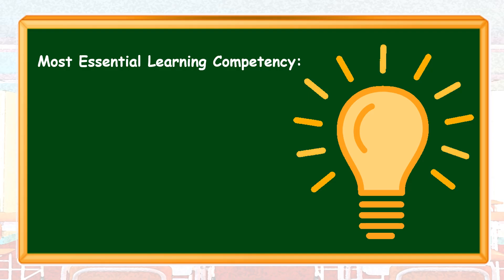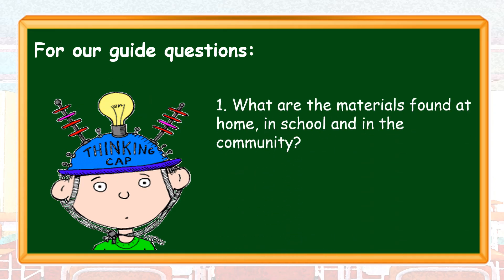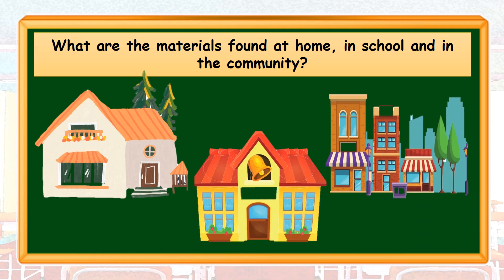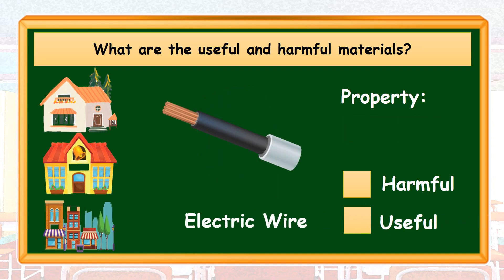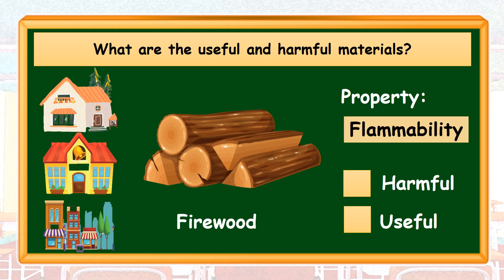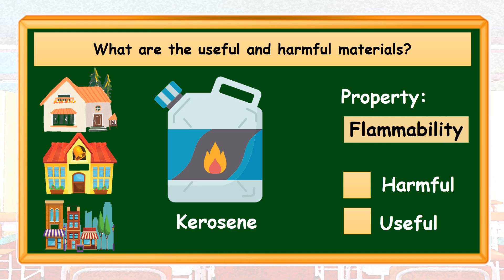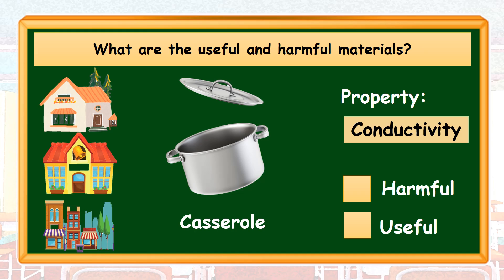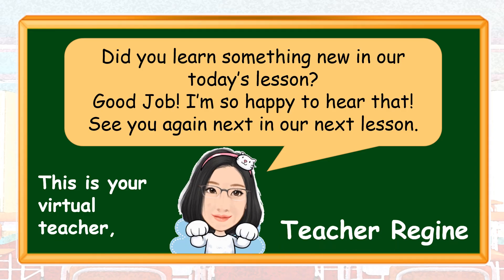Useful and Harmful Materials at Home, in School and in the Community Q1 WK1 DAY3 5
This is a MELC based and DBOW based video lesson about classification of materials as personal body care products, cleaning agents, and medicines.

Identify the harmful and useful materials at home, in school and in the community.
(S5LT-lb-1)

SCIENCE 5
GRADE 5
QUARTER 1
WEEK 1
LESSON 3 to 5